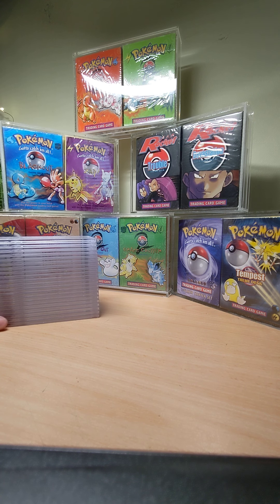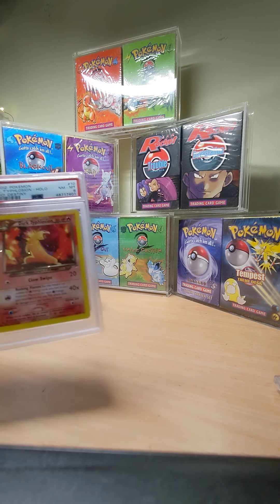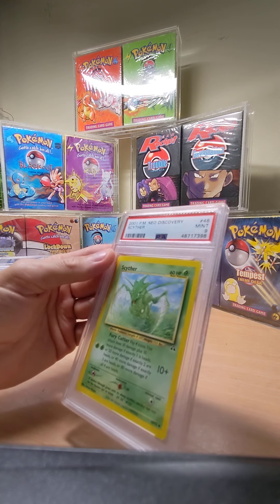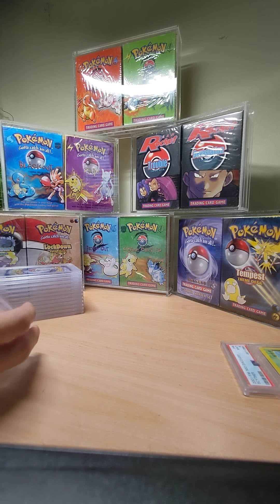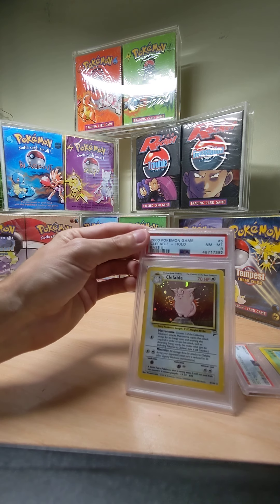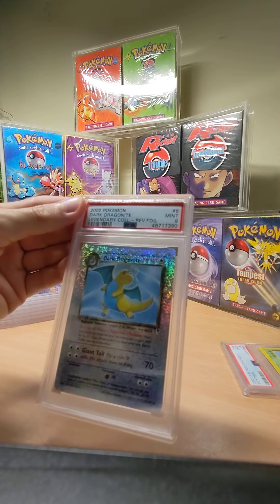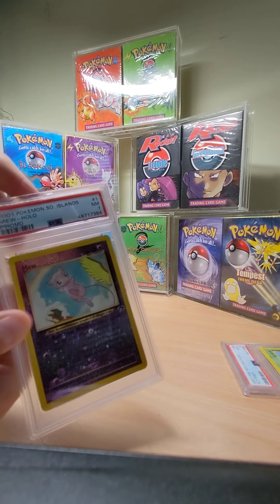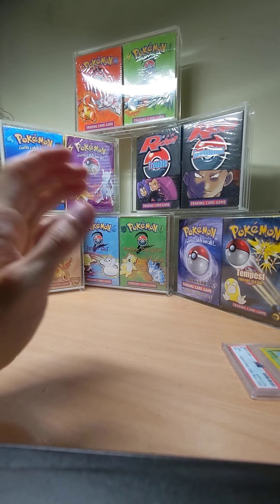PSA June 2020 Pokémon Sub returns! Southern Islands WOTC holos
My first submission return from PSA.

I was admittedly confused during the first half of the video the video and it turns out that this is my June 2020 sub and not the May 2020 sub I am also waiting on!